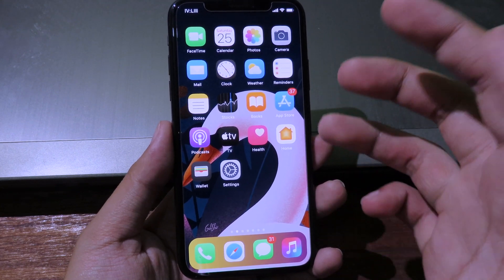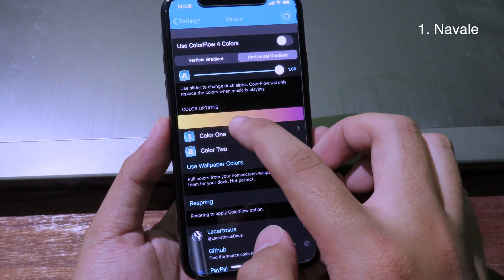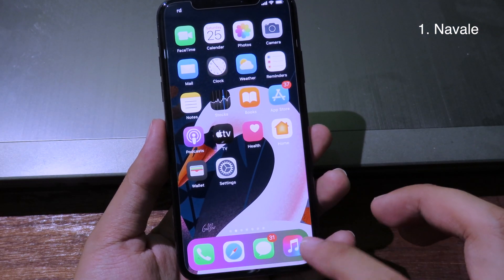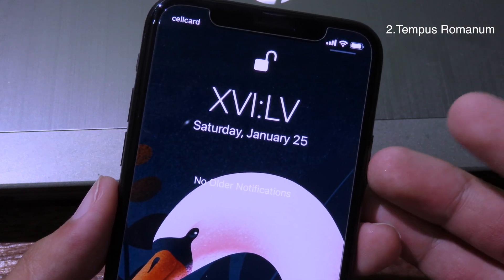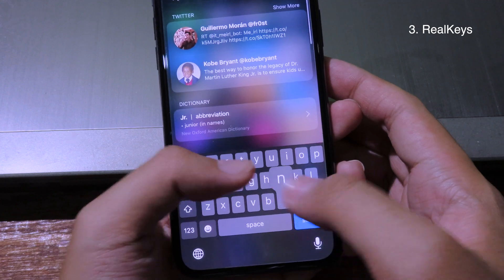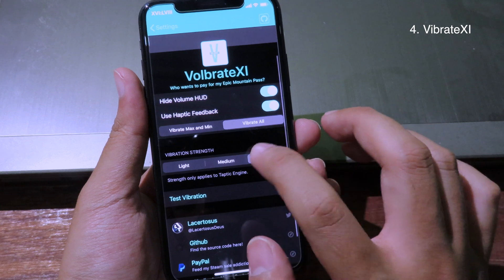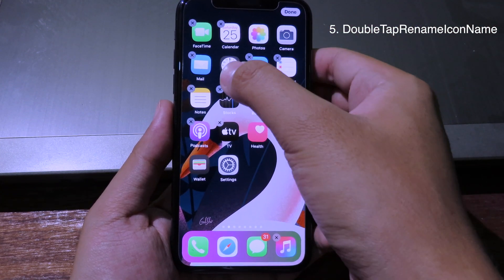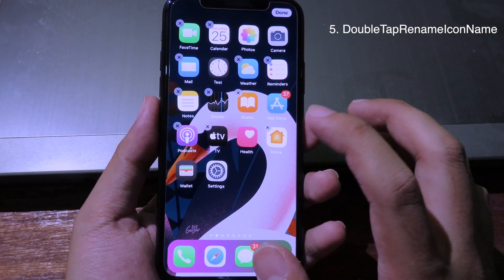NEW Top 5 Free Cydia Tweaks iOS 13-13.3 CheckRa1n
5. DoubleTapRenameIconName

Theme: Akin

Follow him on @thegalshir